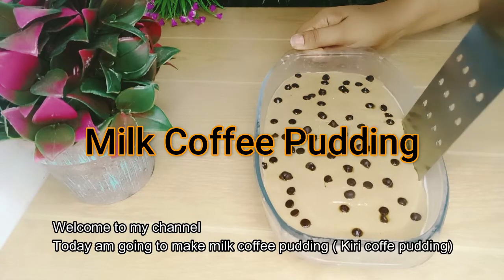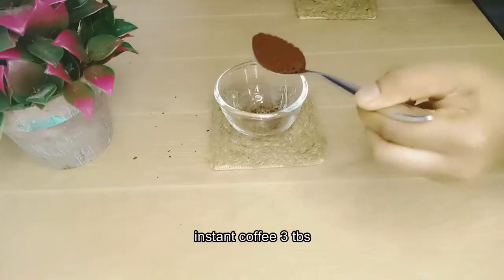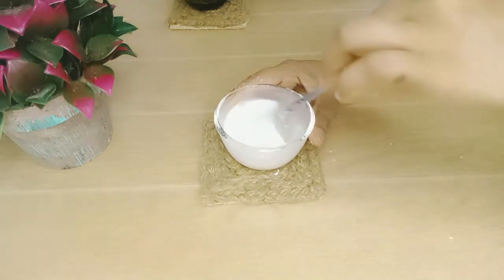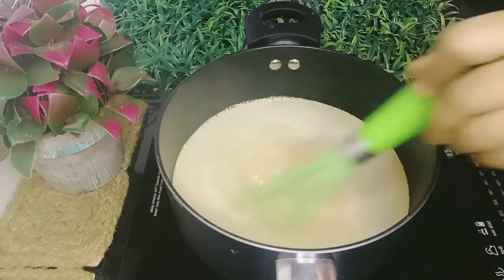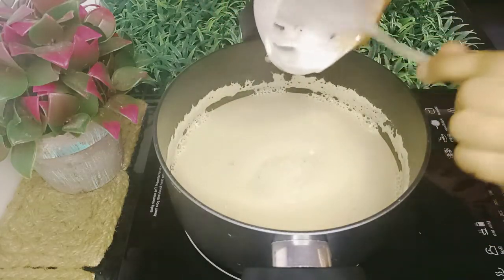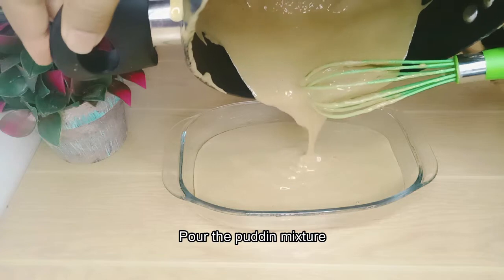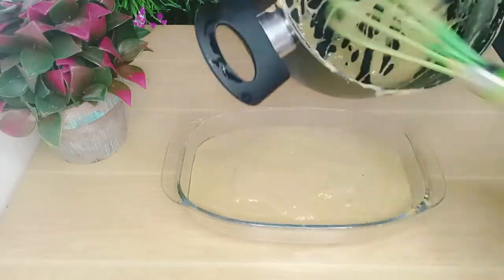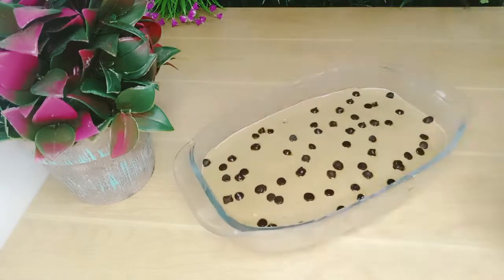කිරි කෝපි කෝපපයෙන් රසම රස පුඩින් එකක් | Milk Coffee Pudding | Coffee pudding Dessert Recipe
කිරි කෝපි කෝපපයෙන් රසම රස පුඩින් එකක් | Milk Coffee Pudding | Coffee  pudding Dessert Recipe | kiri coffee pudding

අවශ්‍ය ද්‍රව්‍ය

කිරි කප් 2 1/2
සීනි කප් 1/2
කෝන් ෆ්ලා මේස හැදි 3 -වතුර මේස හැදි 3
කෝපි මේස හැදි 3(instant coffee ) _ වතුර මේස හැදි 2

Ingredients

Milk cup 2  1/2
Sugar cup 1/2
Corn flour 3 tbs - water 3 tbs
Instant coffee 3 tbs- water 3 tbs

Do you like videos?

How to make Coffee pudding
How to make milk coffee pudding
How to make instant coffee pudding
How to make simple pudding
Eggless coffee pudding
Instant coffee dessert
Pudding recipe
Quick pudding recipe
Easy dessert recipe
Coffee Pudding
Milk coffee pudding
Simple pudding recipe
Easy coffee pudding
Without Oven dessert
Eggless pudding
Eggless dessert
Dessert recipe
Simple dessert
Coffee Pudding recipe Sinhala
Sinhala coffee pudding recipe
Milk coffee pudding recipe Sinhala
Sinhala cooking recipe
Eggless dessert recipe
Eggless pudding recipe Sinhala
Kiri coffee pudding
Coffee Pudding
Kopi pudding
Kopi pudim
Kopi pudin
කිරි කෝපි පුඩින්
පුඩින්
කෝපි පුඩින්

lesiyen hadan cake
lesiyen hadan kema warga
lesiyen hadan pizza
lesiyen kema hadamu
ikmanin hadan bath warga
ikmanin hadan rice
pizza recipe
Cake recipe
hawast winadi 10n kemak
tea time snacks recipe
winadi 5n bithtar roti
winadi 5n kemak
lesiyen hadan kema
lesi kema warg
lesiyen hadan chocolate cake
chocolate cake
cake recipe
pizza recipe
winadi 5n hawast kema
hawst kema ekk
gedar hadan kema
piti walin hadan kema
biriyani hadan heti
biriyani hadan vidiha
biriyani recipe